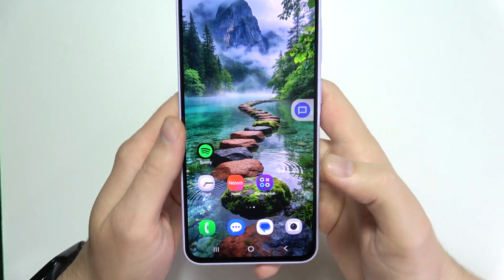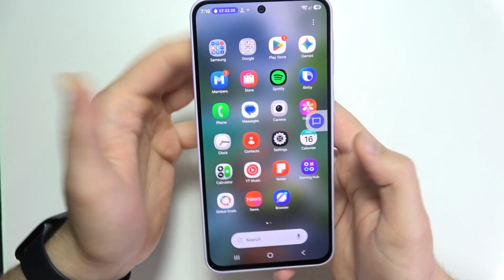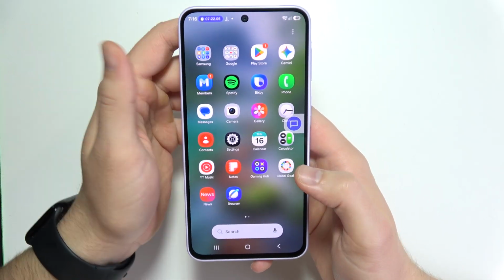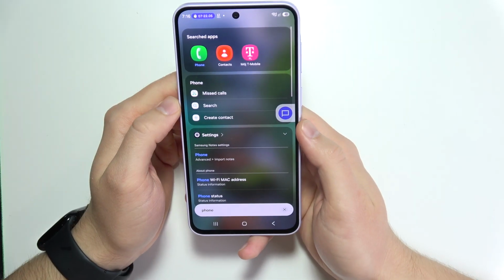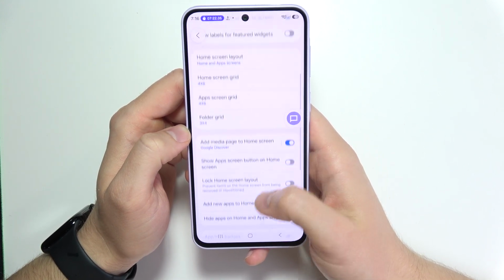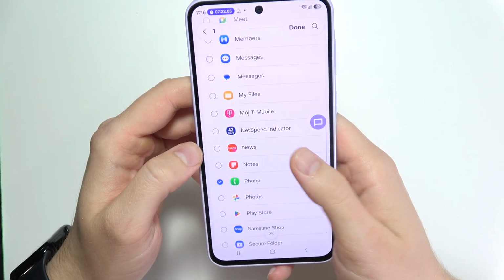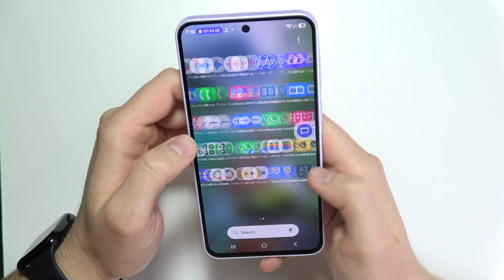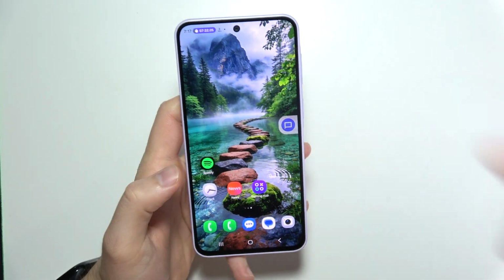SAMSUNG Galaxy A57: Fix Phone Icon Not Showing on Home Screen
Learn how to restore the phone icon on the SAMSUNG Galaxy A57 home screen. This ensures you can easily access your phone's calling features without any hassle. In this tutorial, we show how to retrieve and how to reinstate the phone icon on the SAMSUNG Galaxy A57.